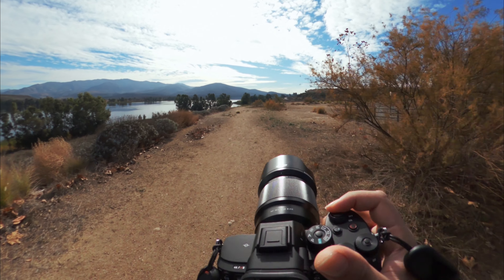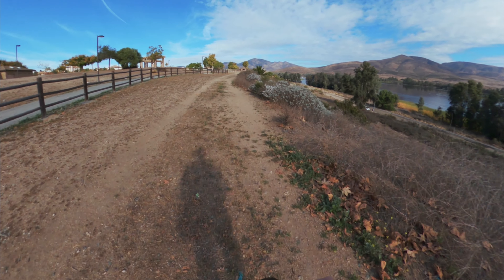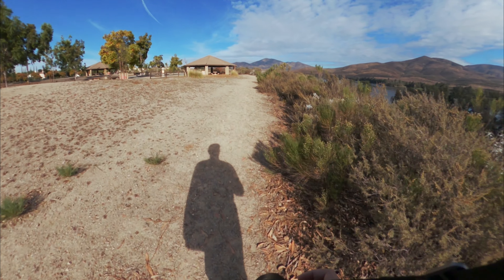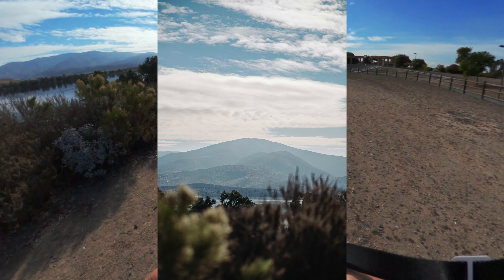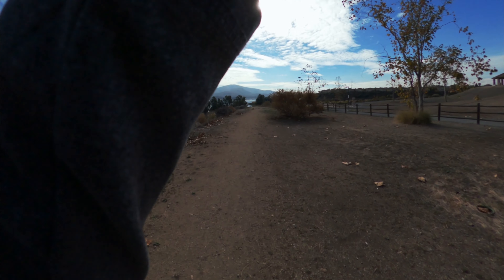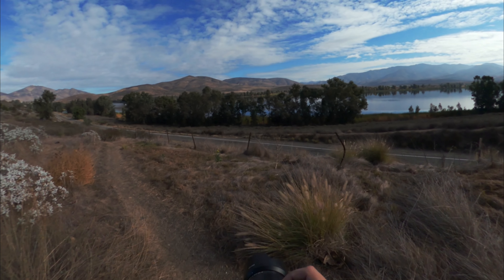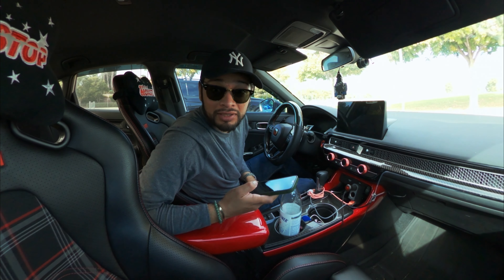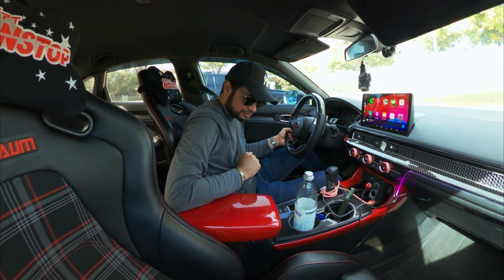Relaxing Nature POV Photography Mountain Lake | Sony A7RV | Viltrox 85mm F1.8 II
Relaxing Nature POV Photography Mountain Lake | Sony A7RV | Viltrox 85mm F1.8

In this video I attempt my first POV video at one of my favorite parks. This is what I like to do on my free time. It is basically a nature walk/meditation where I am paying a lot of attention to my surroundings while I take photos. It is very relaxing so I hope you enjoy the walk and the shots I was able to get forcing myself to only use the Viltrox 85mm F1.8 II.  It isnt my favorite or best lens but I like the compression and qualities of this lens so I wanted to force myself to use it more.